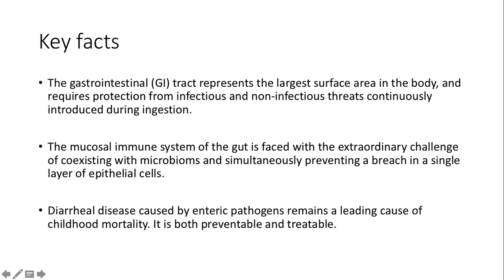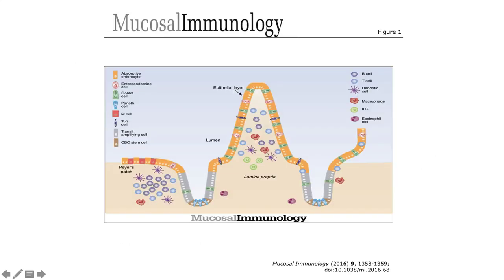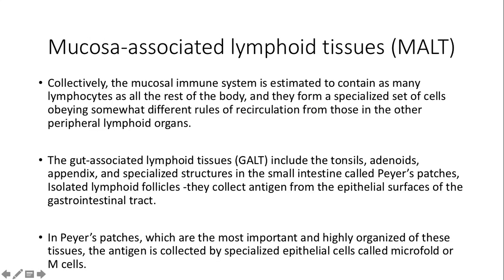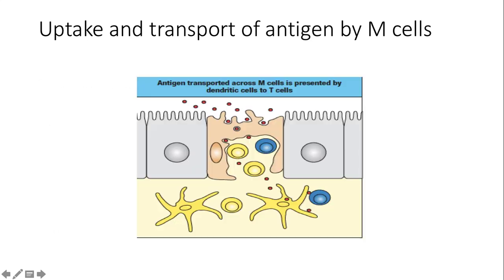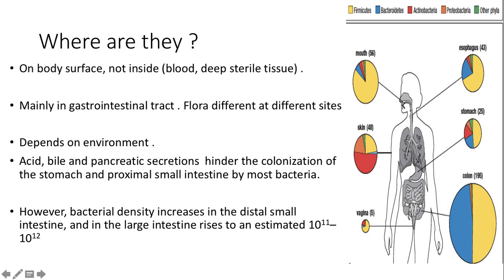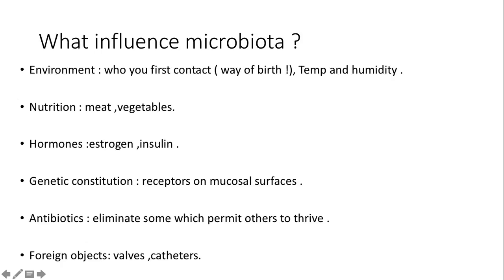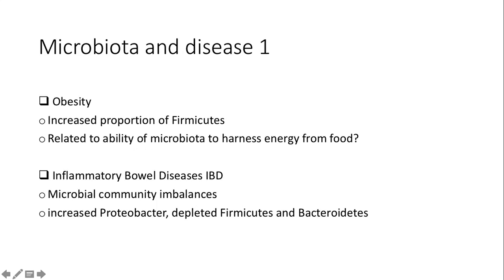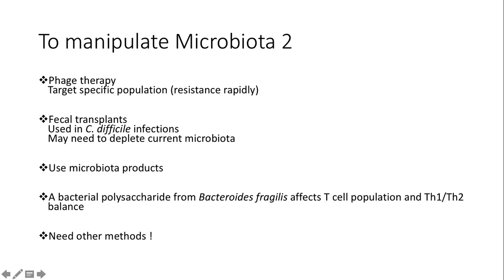Natural defenses & Microbiome of the GastroIntestinal (GI) tract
For further reading :
-This link for the mucosal immunity part : Janeway's Immunobiology (9th ed, 2017). Kenneth M. Murphy., Garland Science
-This link is for additional resource regarding the the topic Microbiome